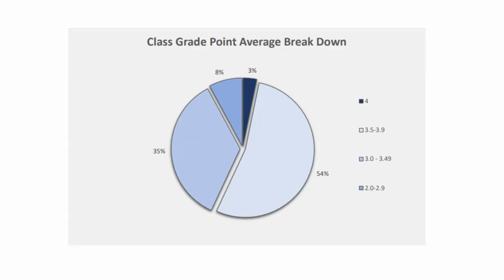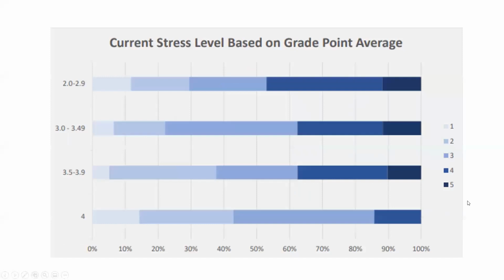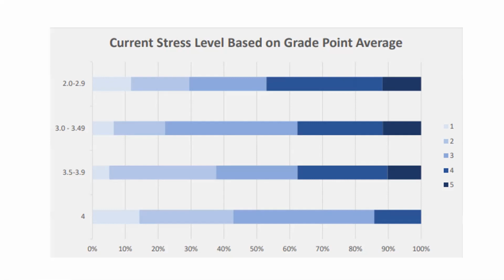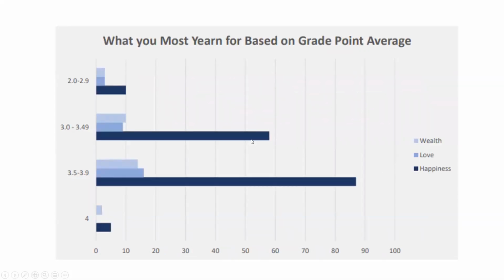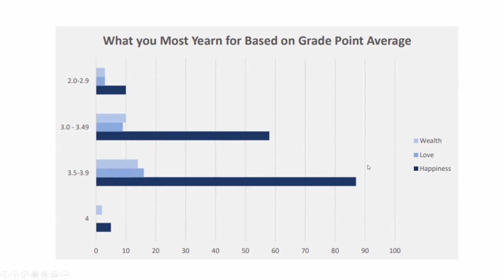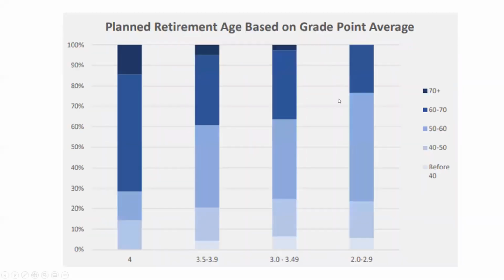DSA 2 Video